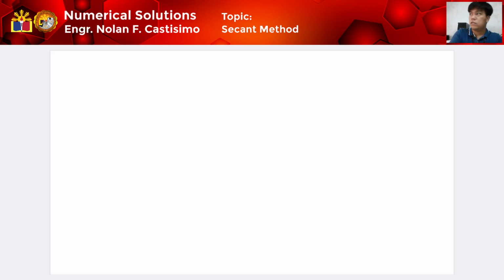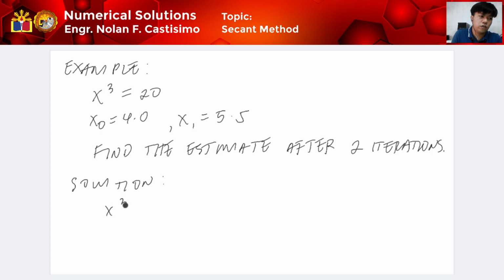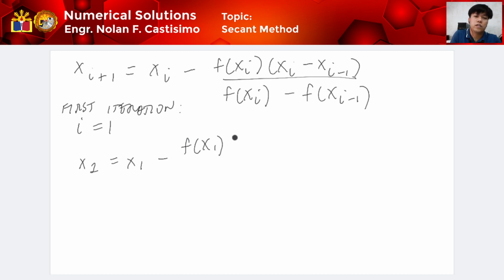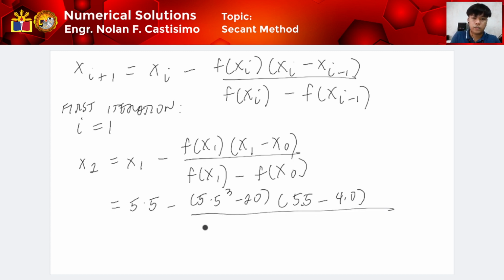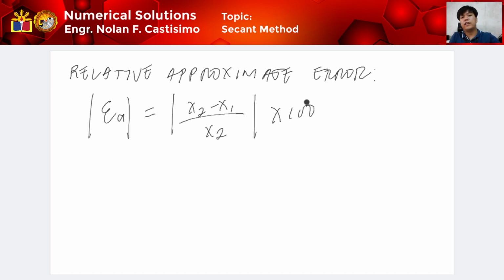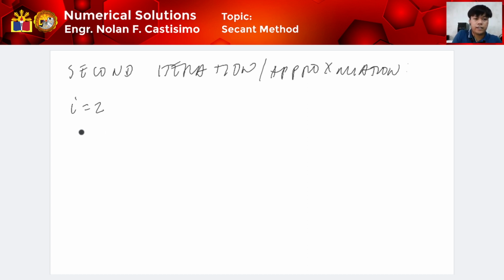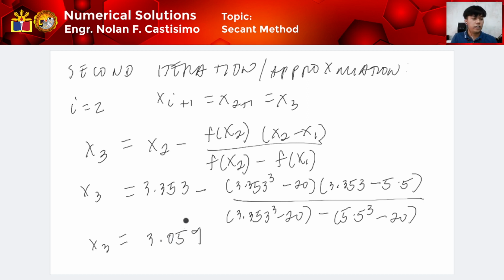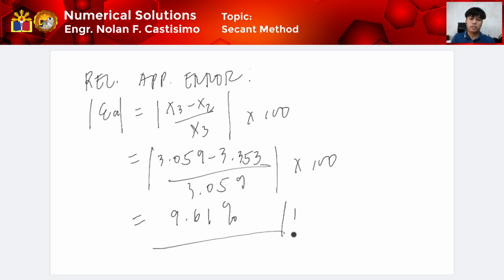Secant Method Part 2 Example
In this video, example computation of secant method method will be discuss.